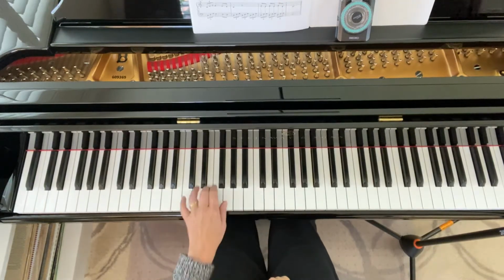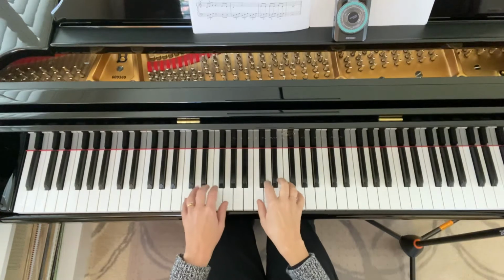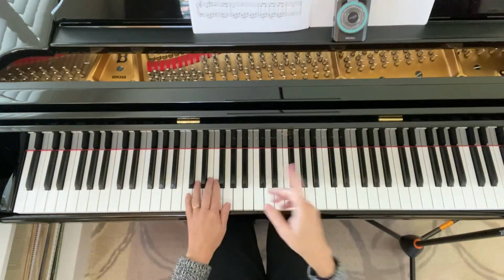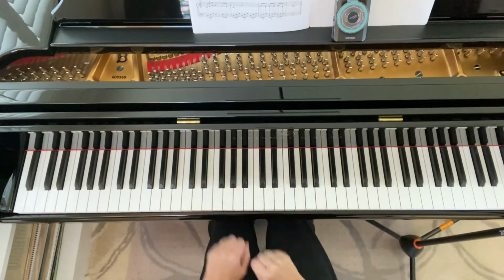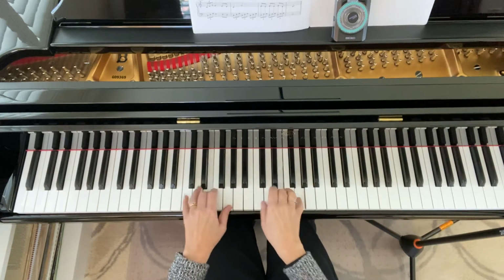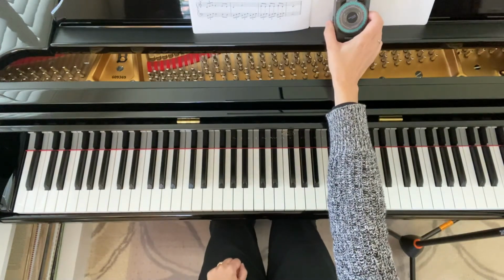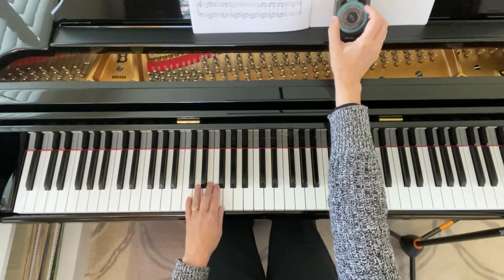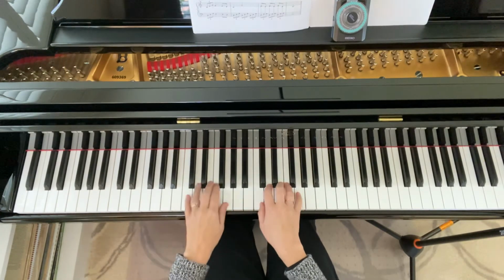Basic Timing page 24 (#101-105)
Demonstrations of page 24 from Allan Small's Basic Timing for the Pianist. This is #101-105 - examples of 3/2 and 6/4 time signatures, as well as polyrhythms ("2 against 3" - eighth notes in the right hand against triplets in the left).
-BPM=120 in #101-103. BPM=72 to demonstrate the polyrhythm in #104-105.